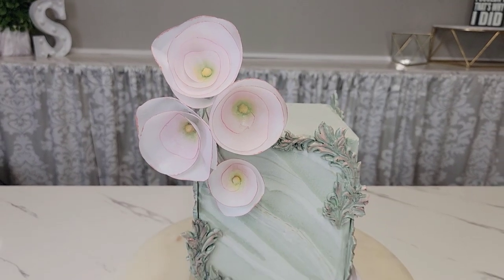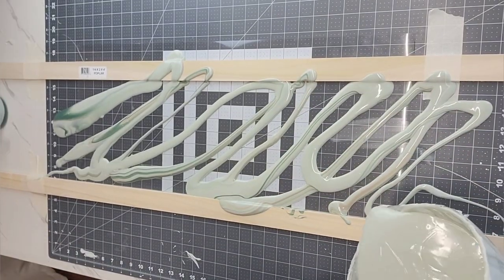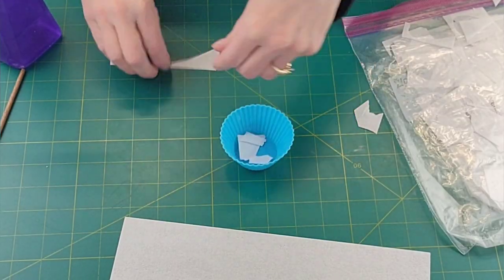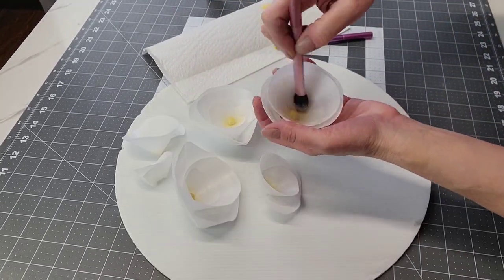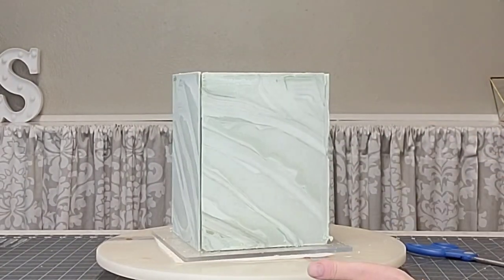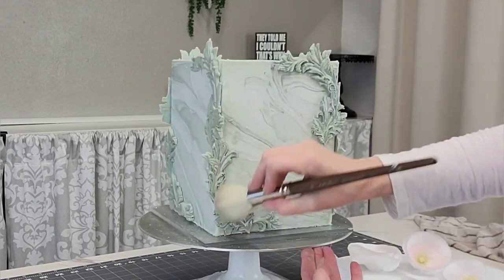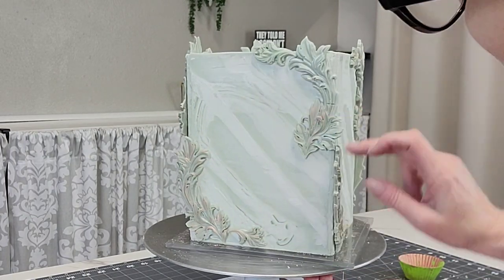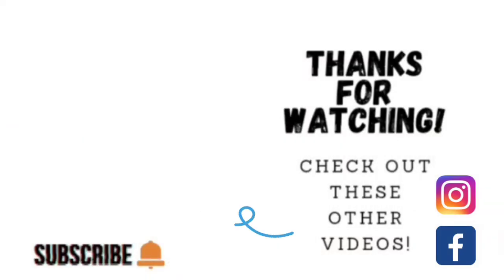Baroque MARBLED CHOCOLATE CAKE |Simple and Quick Wafer Paper Ribbon Roses| Cake Decorating Tutorial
In this Cake Decorating Tutorial, I show you how to make this Baroque Marbled Chocolate Cake with simple Wafer Paper Ribbon Roses. The perfect flower to make if you are new to wafer paper. I hope you enjoy!

wafer paper=

color mill eucalyptus=

color mill white=

color mill latte=

floral wire=

luster dusts=

rose gold=